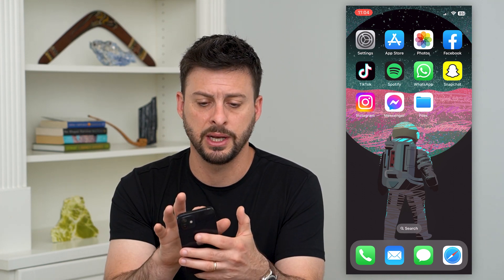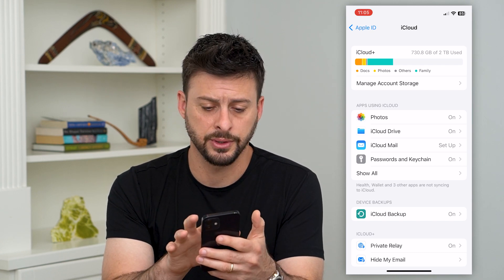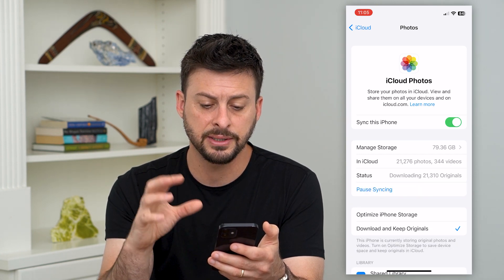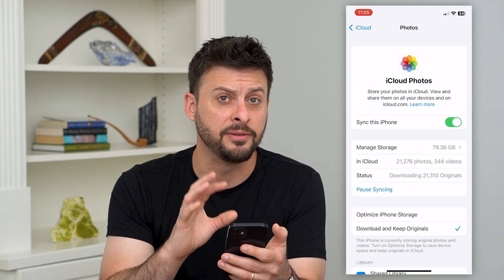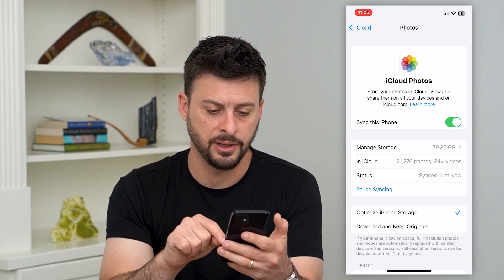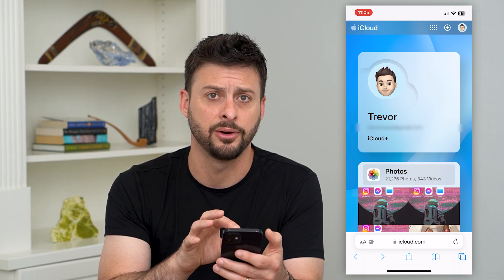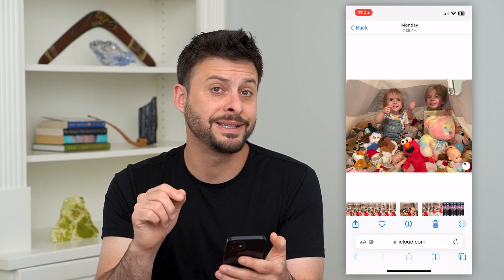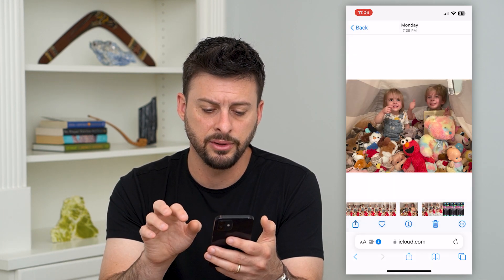How To Download Photos From iCloud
Let's download any of your iCloud Photos to your iPhone, iPad, or your MacBook or Windows computer.